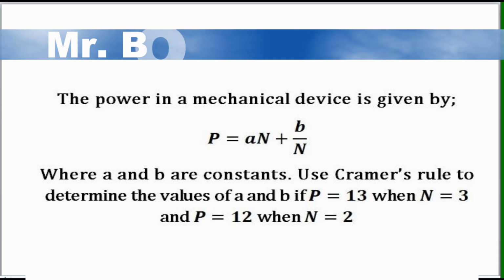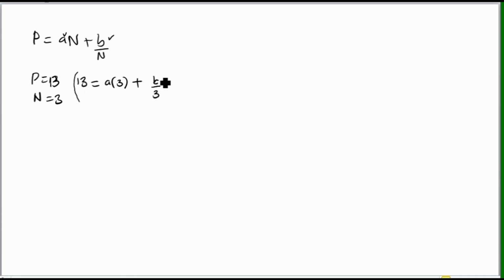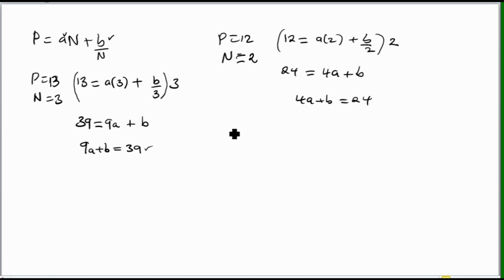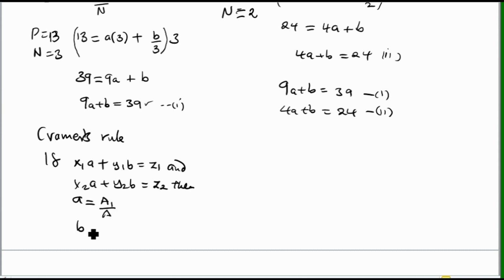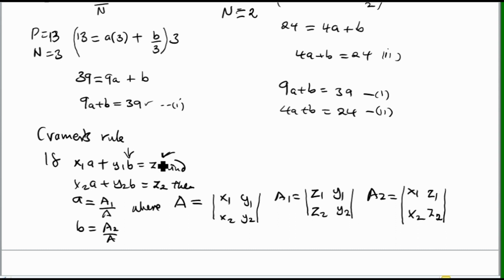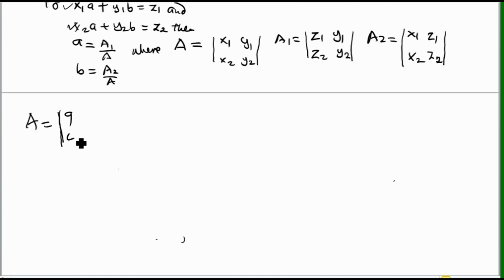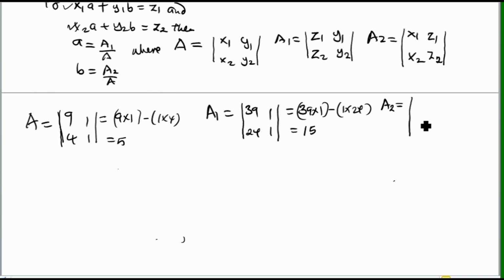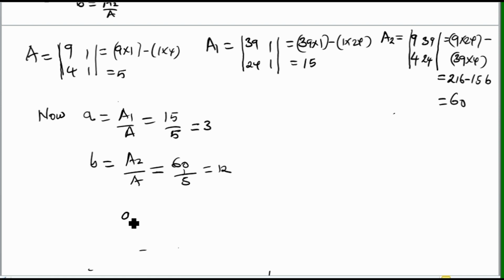Further worked examples on Cramer's rule